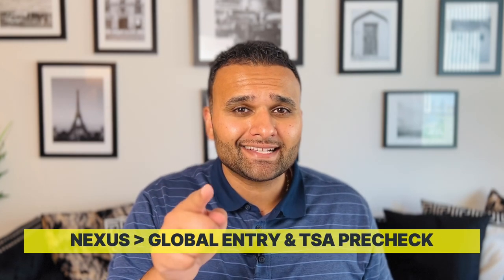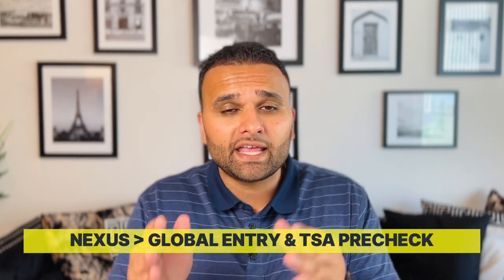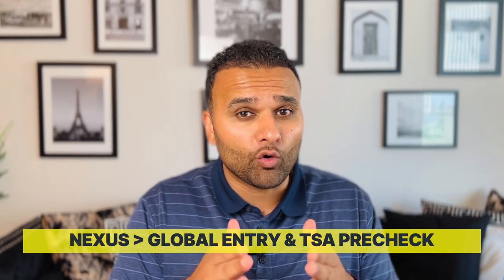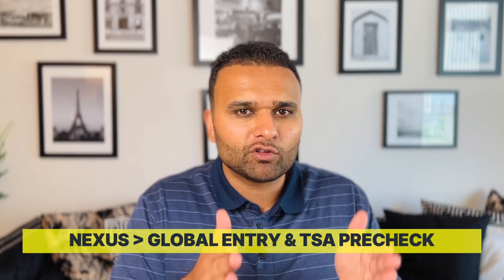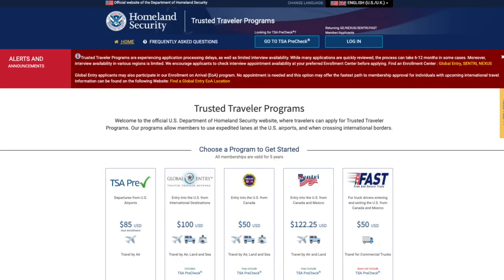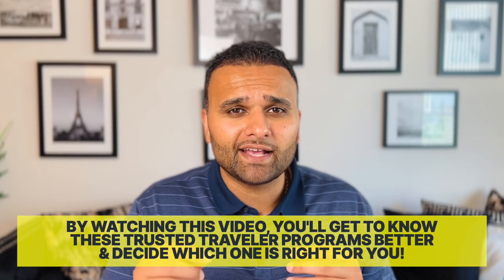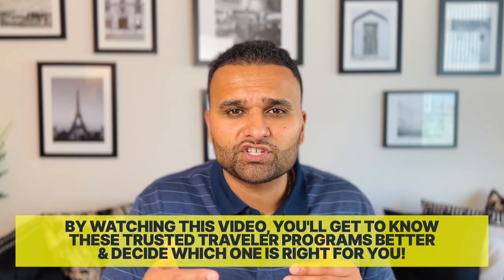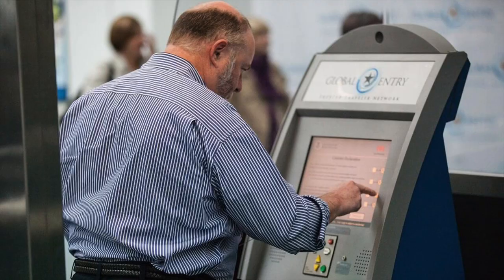DON'T GET TSA PRECHECK! | NEXUS IS BETTER THAN TSA PRECHECK & GLOBAL ENTRY...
In this video, I'll compare three Trusted Traveler Programs against one another. Nexus is my favorite trusted traveler program because it includes TSA PreCheck and Global Entry.

However, Nexus interviews are tough to schedule because most enrollment centers are in the northern states (close to the Canadian border). Also, the wait times to get a Nexus interview are well over 6 months.

If getting a Nexus isn't feasible, I highly suggest that you go with Global Entry. It costs only $3 more than TSA PreCheck per year, and it includes TSA PreCheck.

You can apply for all Trusted Traveler Programs, including Nexus, TSA PreCheck, and Global Entry here: